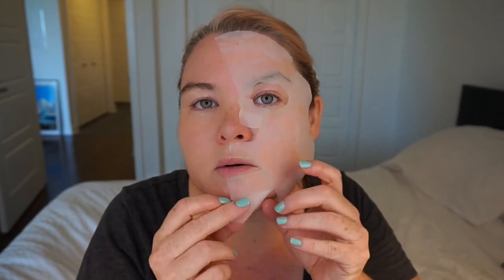BioBelle Primer Sheet Mask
In this video I'm reviewing the Biobelle Primer Sheet mask from my June Boxycharm subscription.

Other Videos Mentioned:
BioBelle Sheet Masks: